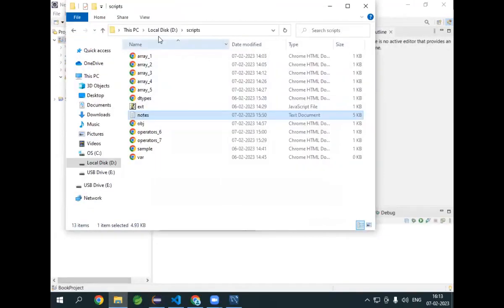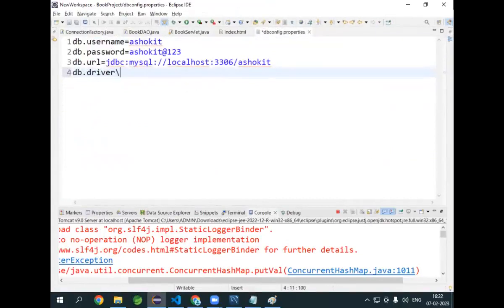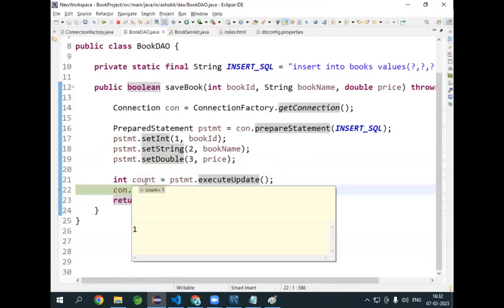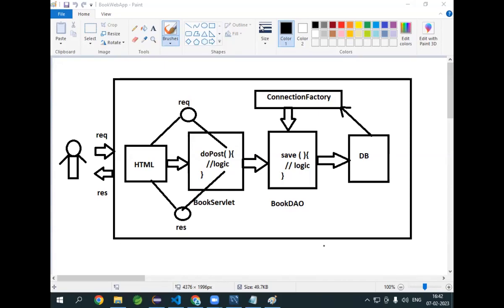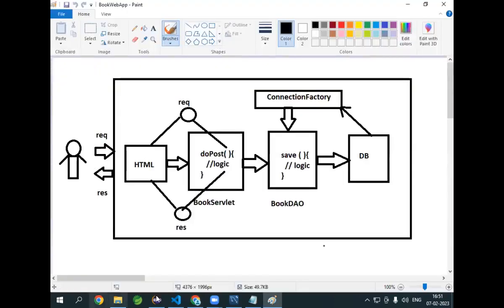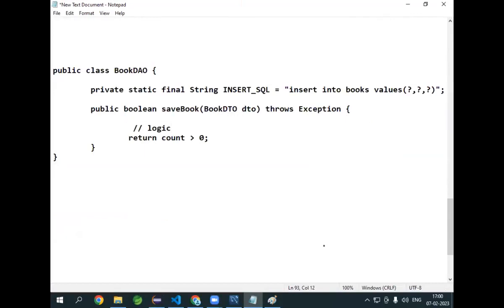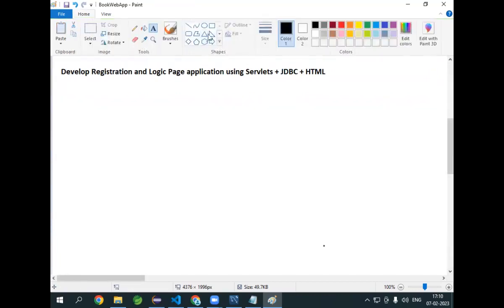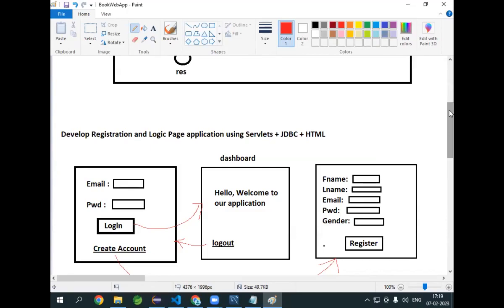ADVANCE JAVA | Class 29 | SOFTWARE FREE COURSES